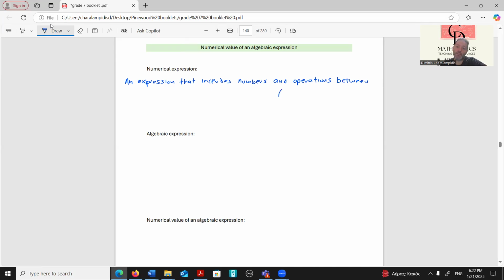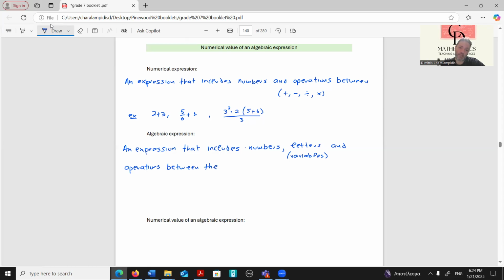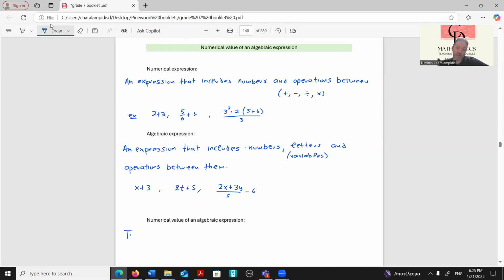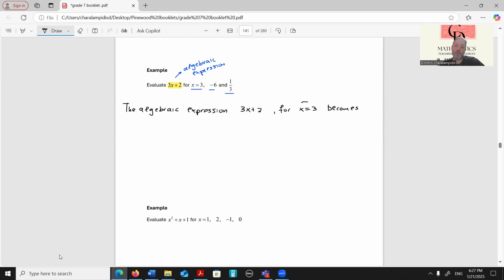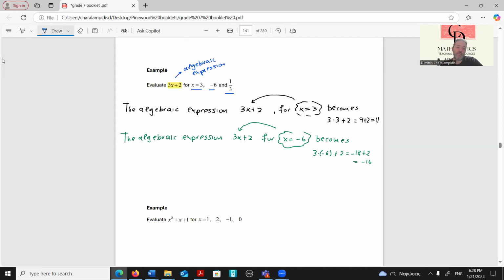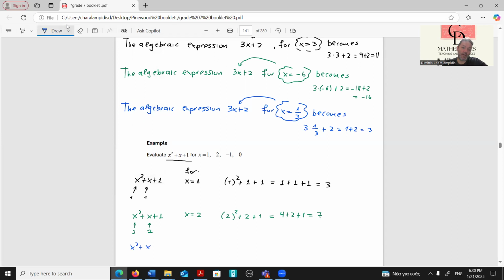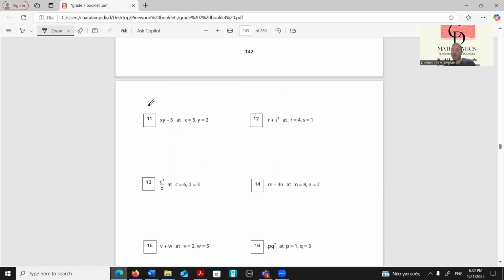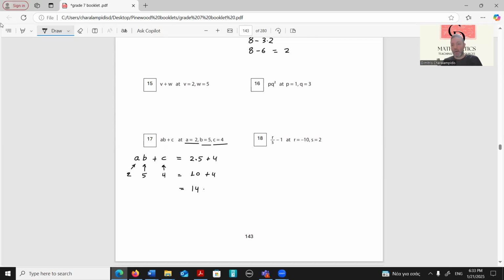Numerical value of an algebraic expression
In this video, I begin by defining what a numerical and an algebraic expressions are and then work out how to calculate the numerical value of an algebraic expression